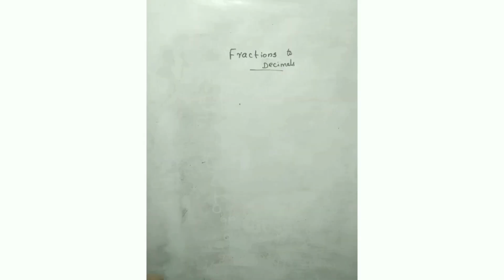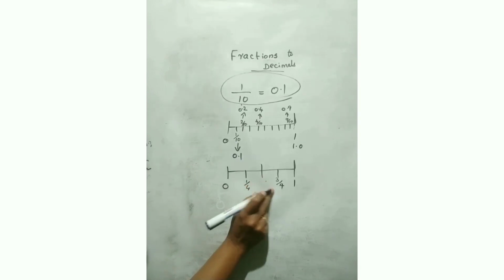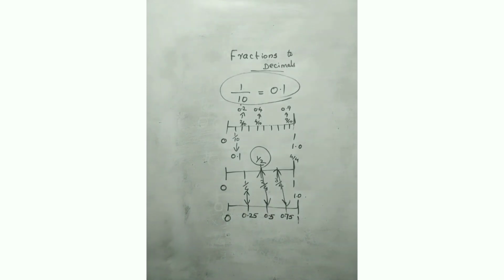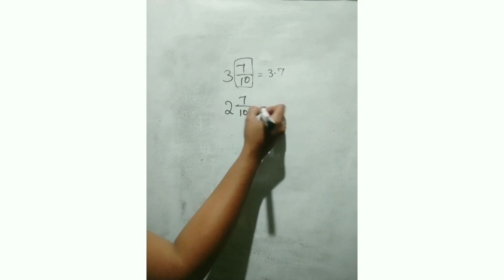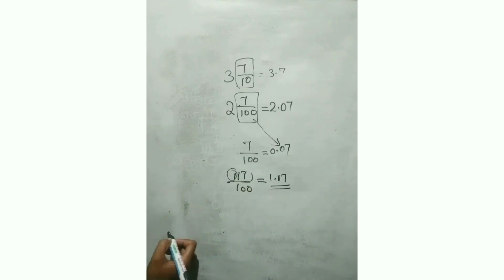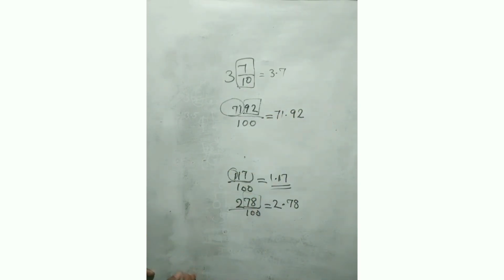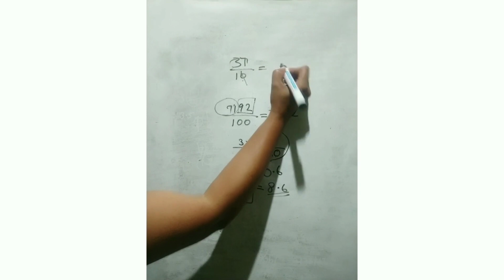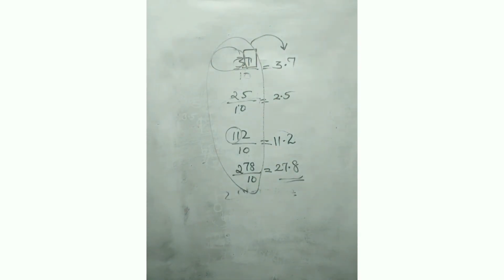Class 5 maths fractions to decimals (pcm 84)